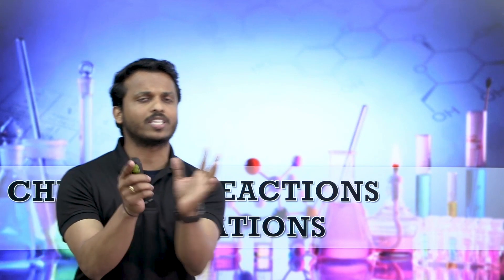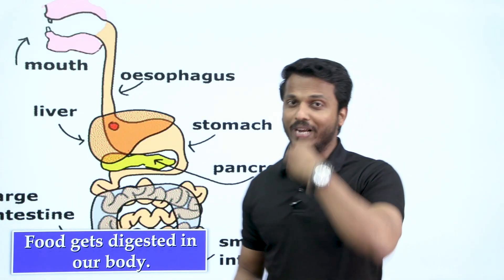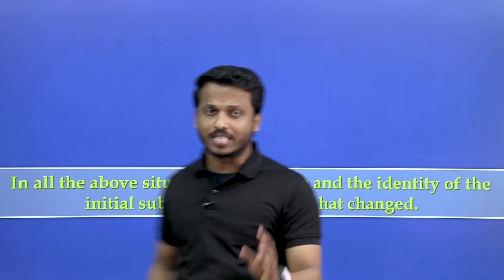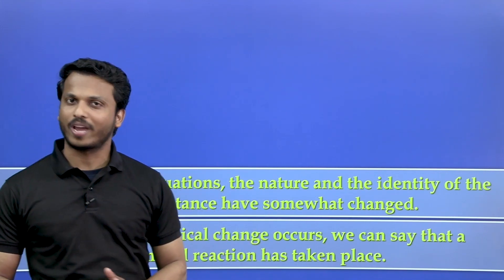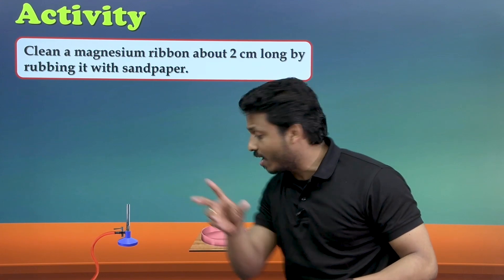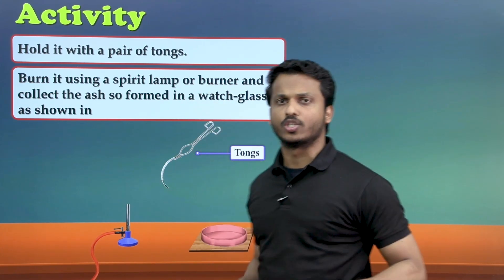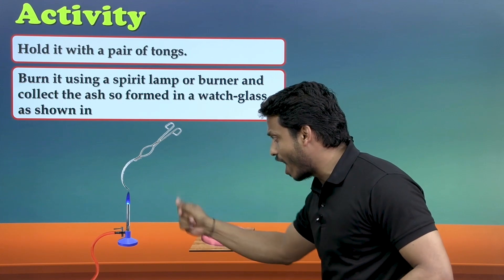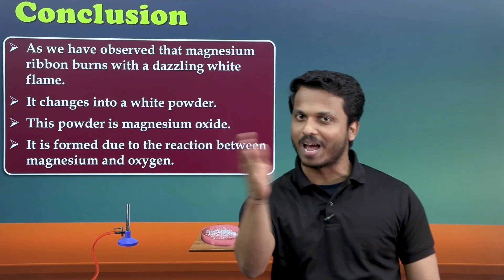CBSE Class 10 | Chemistry | Chemical Reactions And Equations - Introduction | Video Lecture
Get ready to unlock the secrets of chemical reactions with our comprehensive introduction to Chemical Reactions and Equations for CBSE Class 10! This video breaks down essential theories and principles that are crucial for mastering this topic in your curriculum. Whether you're revising or learning anew, our expert insights will guide you through complex ideas simply and effectively. Click play now to enhance your chemistry skills!

➡️ Class: CBSE Class 10
➡️ Subject: Chemistry
➡️ Chapter: Chemical Reactions And Equations
➡️ Topics Name: CBSE Class 10 | Chemistry | Chemical Reactions And Equations - Introduction | Video Lecture

Be the first to access exclusive content and stay ahead in your academic journey.